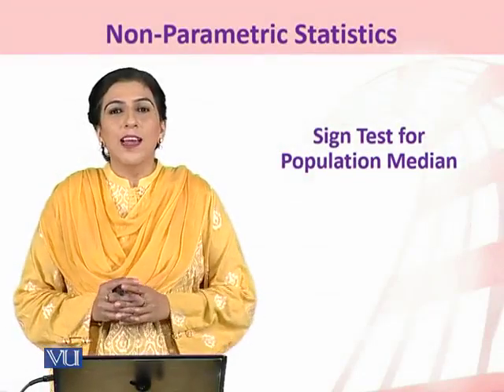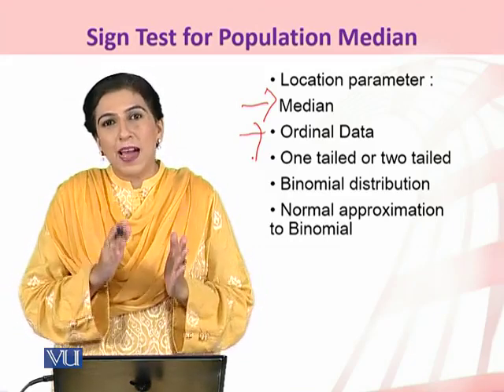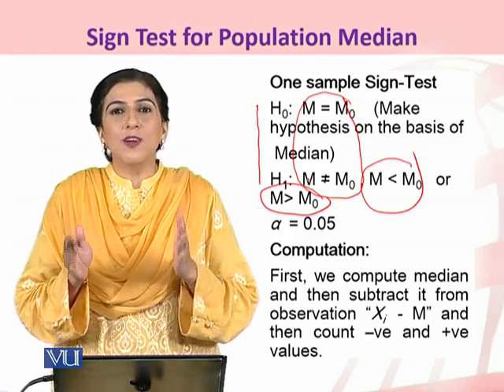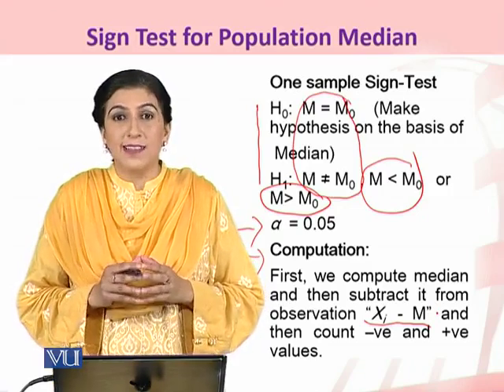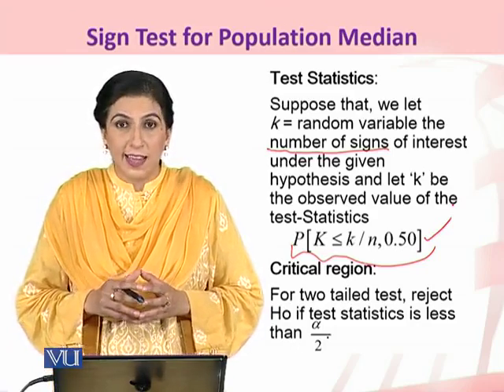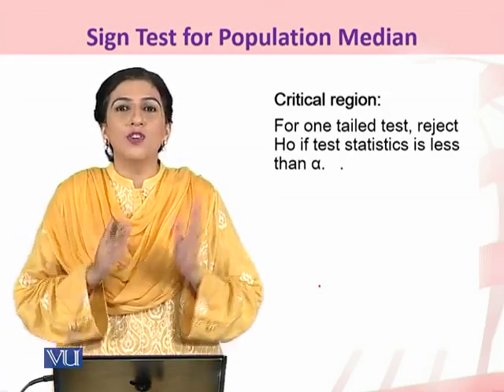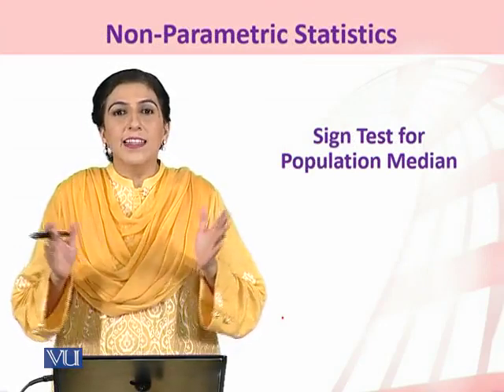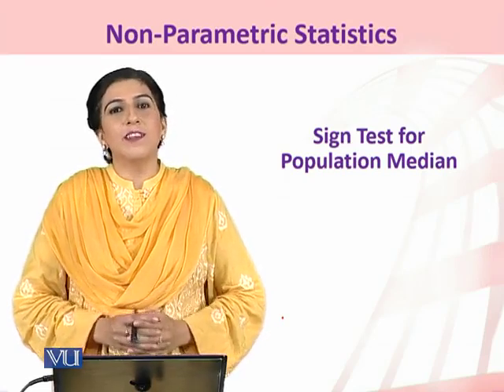STA644_Topic031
Sign Test for Population Median